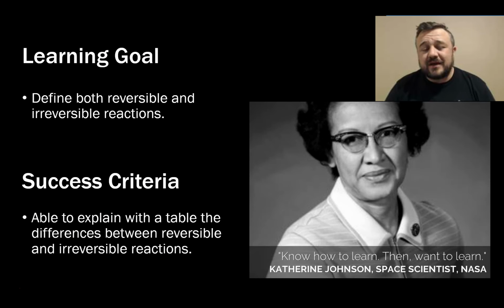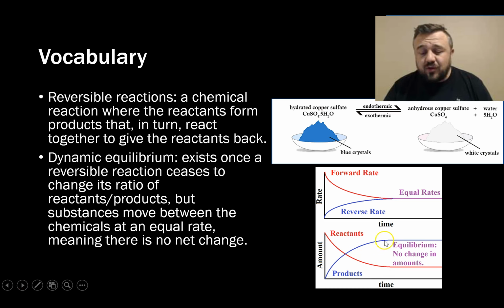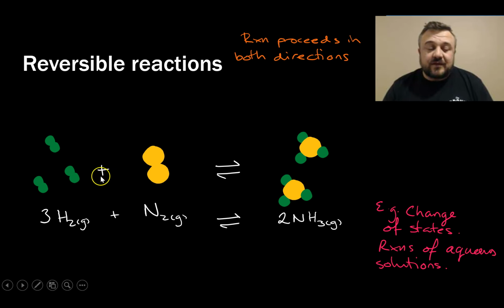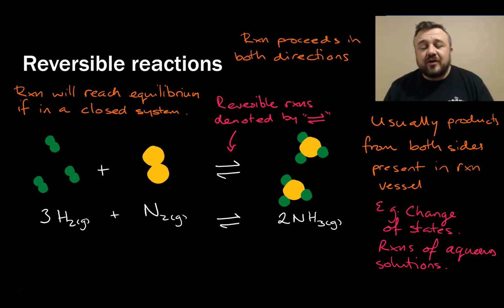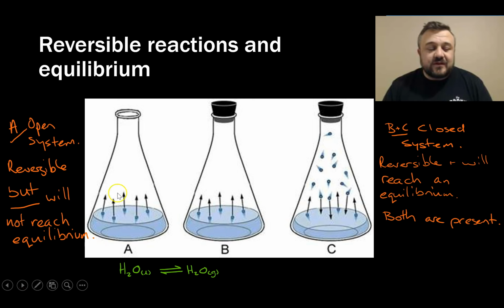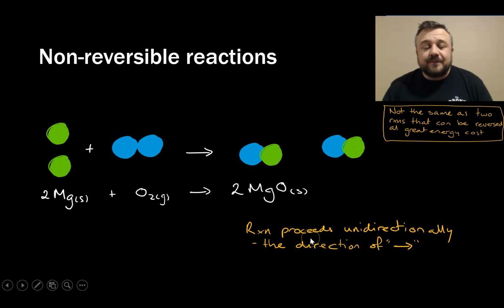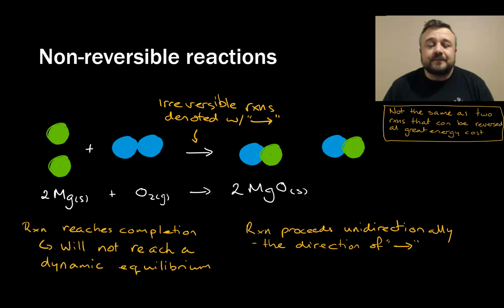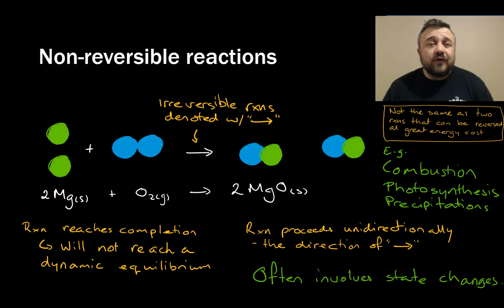Reversible and non-reversible reactions